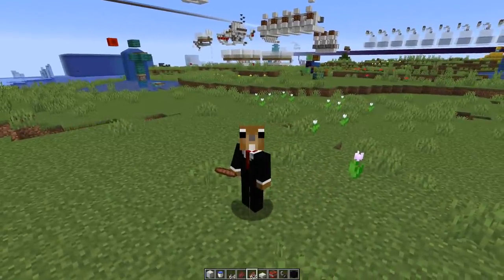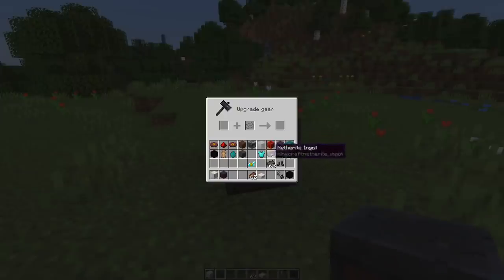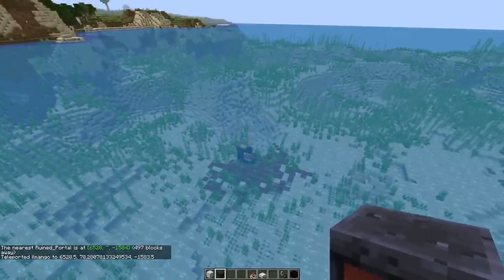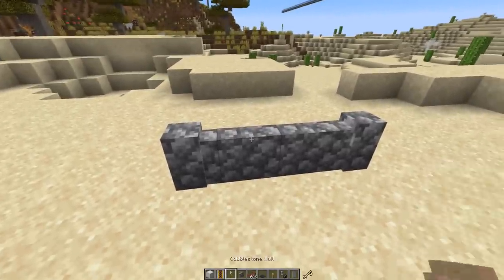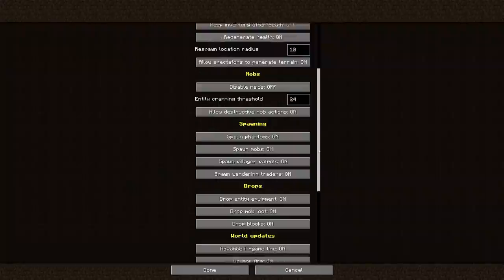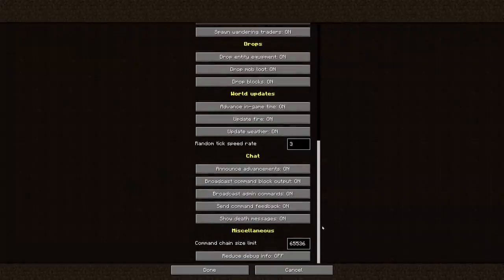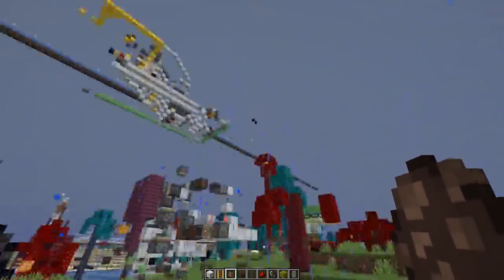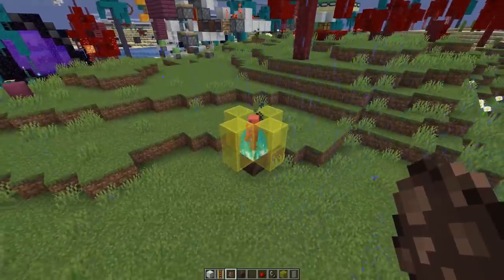Minecraft News: 20w17a Game Rules Selectable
Entity rendering distance slider added. TNT eye height changed to normal. Now attribute command.